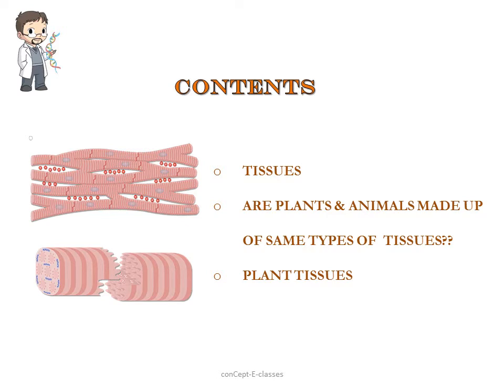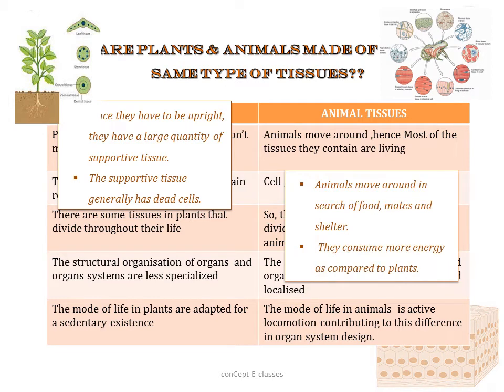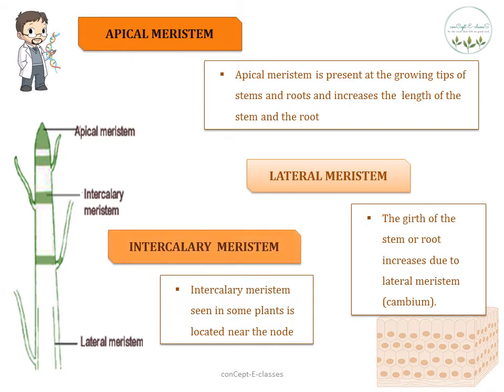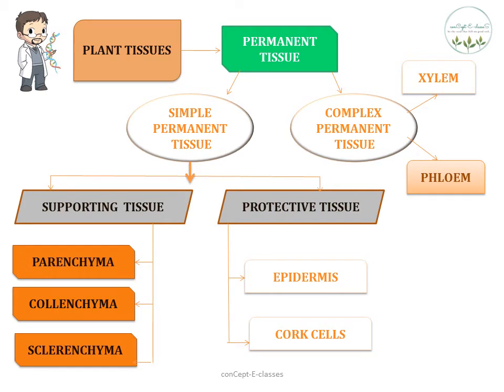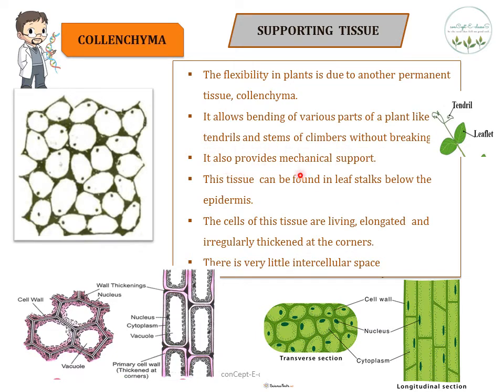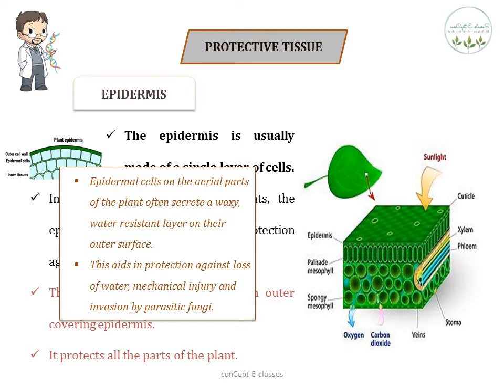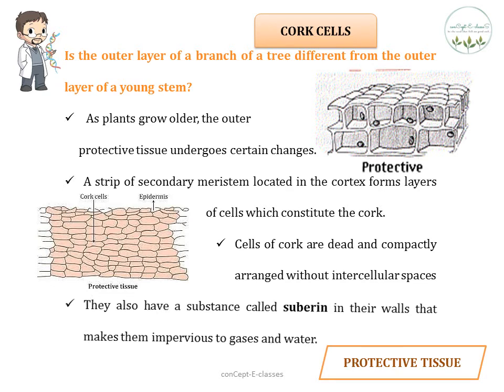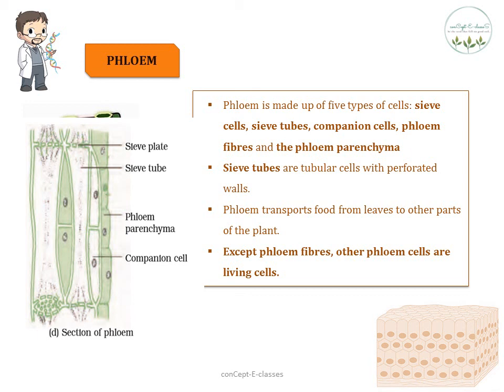Class 9- SCIENCE: Chapter-6, TISSUES (Part-1)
Class 9- SCIENCE: Chapter-6, TISSUES (Part-1) by concept-E-classes
This video contains the lecture on
 TISSUES
 ARE PLANTS AND ANIMALS MADE OF SAME TYPE OF TISSUES??
 PLANT TISSUES
 Meristematic Tissues
 Permanent Tissue
 Simple permanent Tissue- Parenchyma,Collenchyma,Sclerenchyma,Epidermis
 Complex Permanent Tissue-Xylem,Phloem